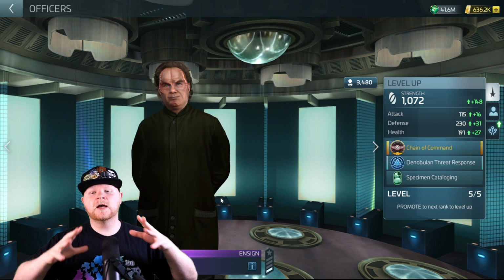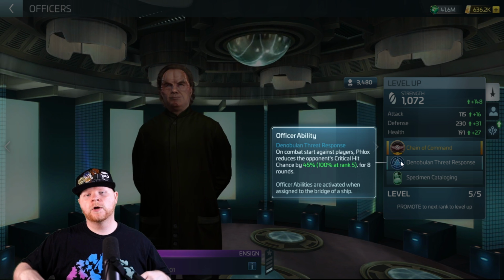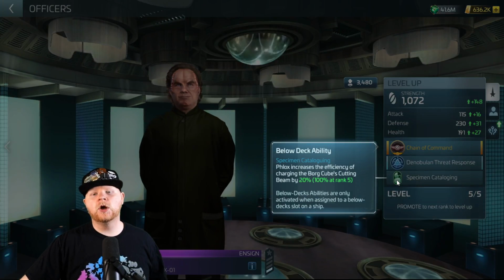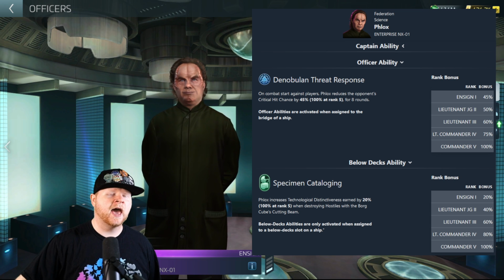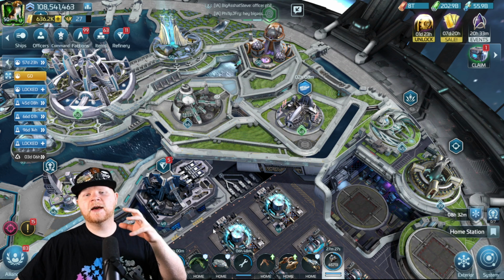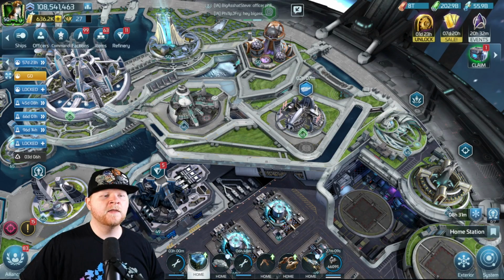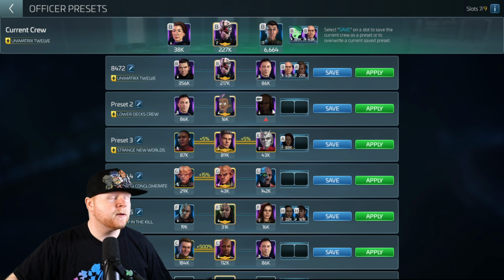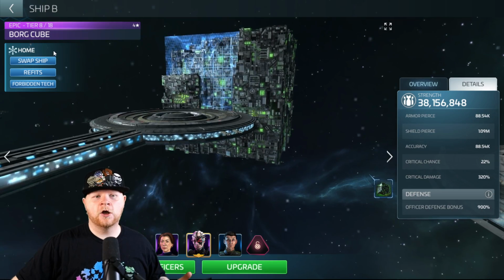Dr. Phlox | Is Star Trek: Enterprise's doctor any use in STFC? | Borg Cube & PVP Applications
Hey @everyone and just a reminder: You are good enough!

Today's video breaks down Phlox from Star Trek Enterprise and how he fits into the world of STFC. (Even though the lore doesn't really make that much sense. ) THis video also explores an unexpected ability of Dr. Phlox, but there's no guarantee Scopely keeps that part alive. lol. We'll see! Anyway, let's discuss Phlox!

Topics covered:
1. Tiers 1-5 of Phlox and how each ability works.
2. Does he have any value? my opinion
3. Other (possibly temporary) uses of Phlox
4. If you have any game mechanic questions, feel free to drop those questions in the comments!

Wanna buy Deuce something? Here's the Amazon wish list!: